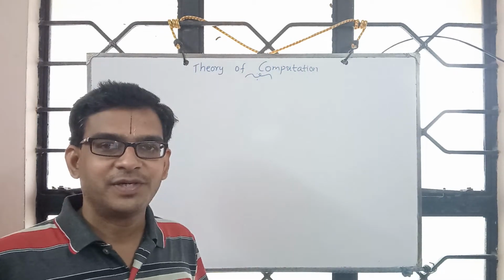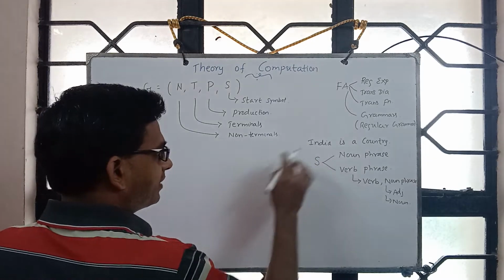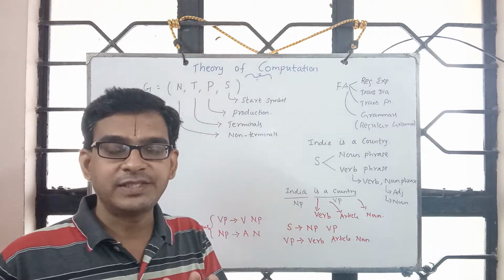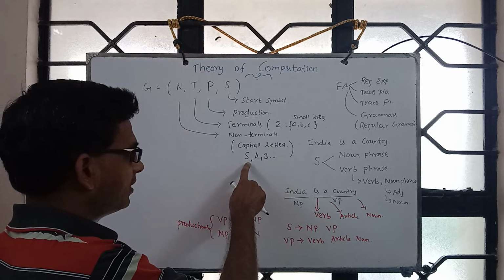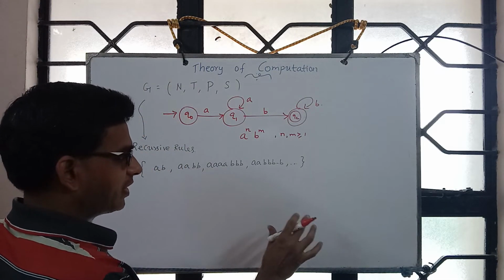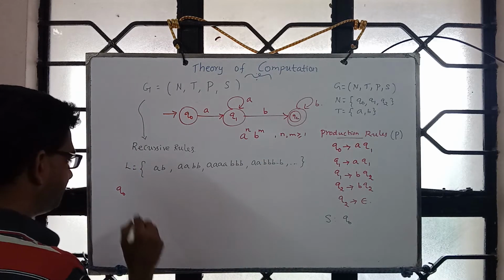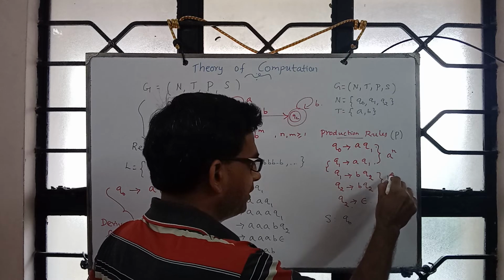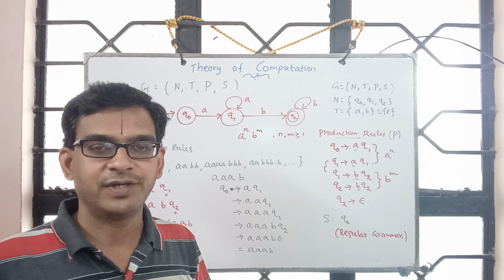L7 Regular Grammars